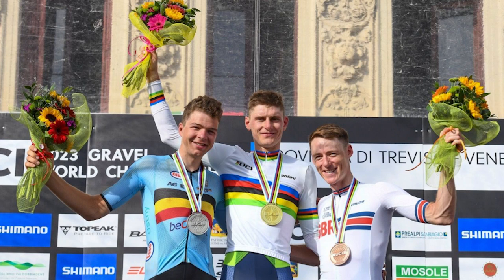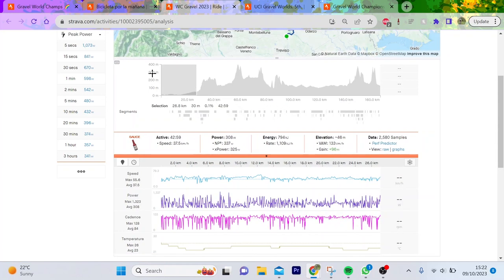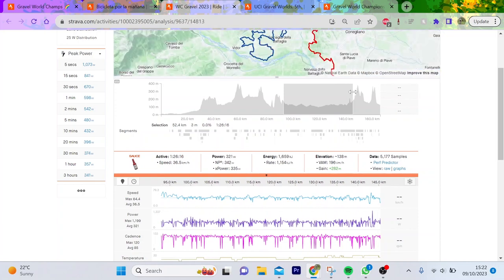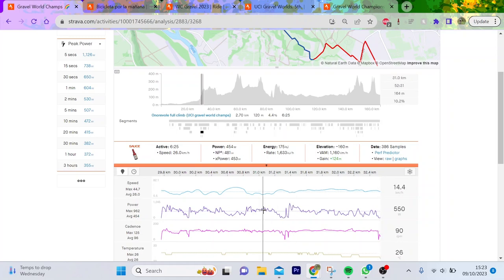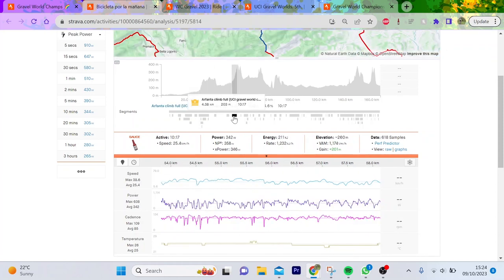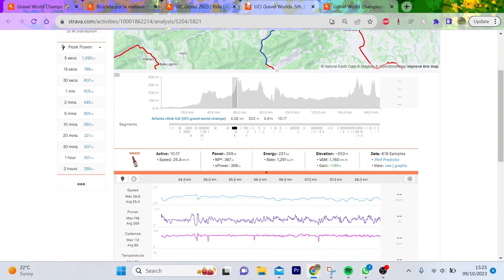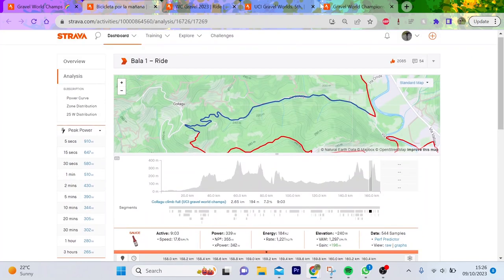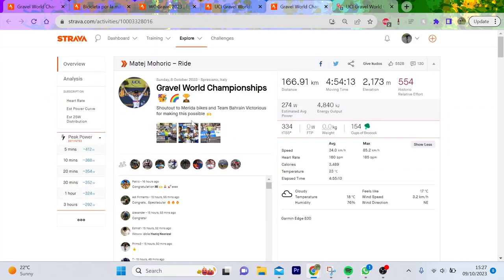Obscene power numbers from Gravel WORLD CHAMPS!